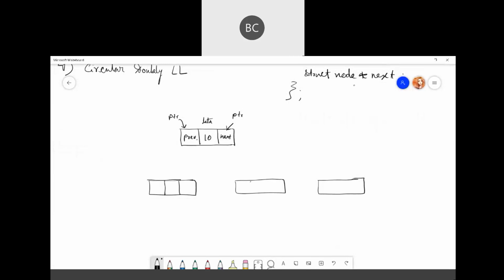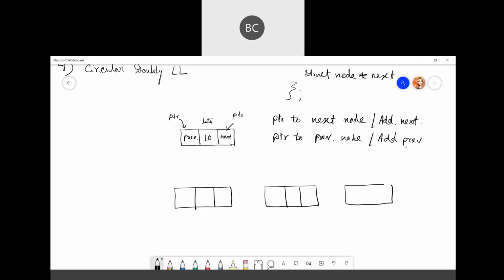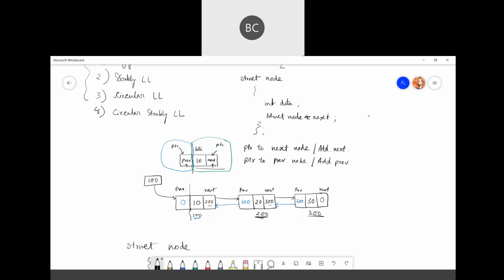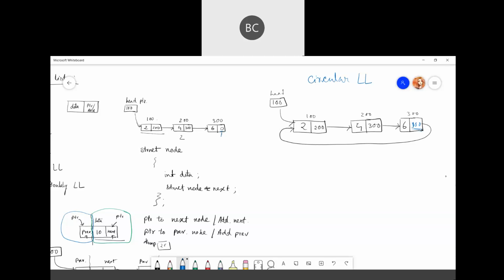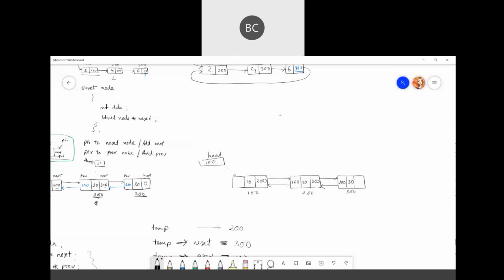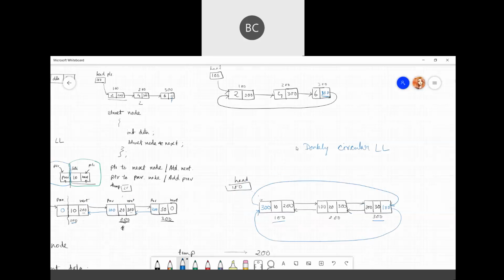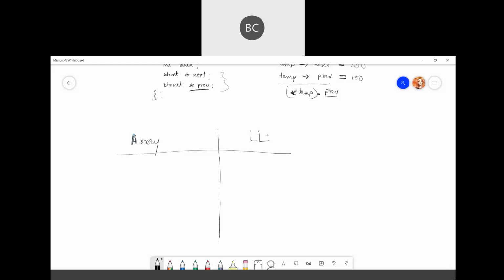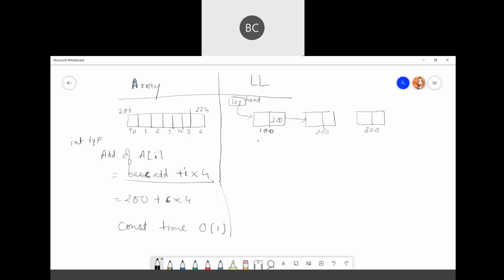Types of Linked List